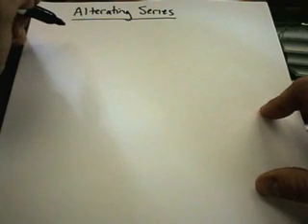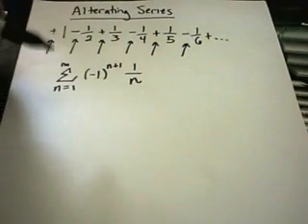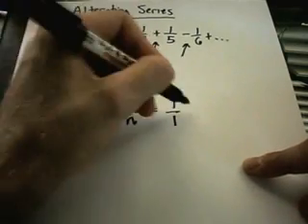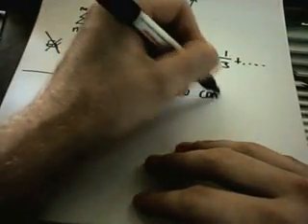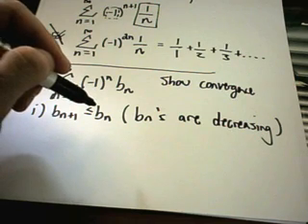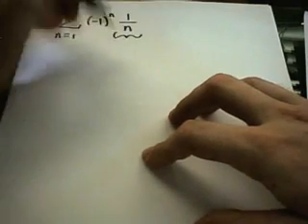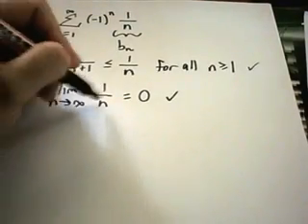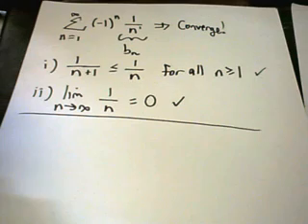Alternating Series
In this video, we dive deep into the concept of alternating series in mathematics. We'll explore the basics of how an alternating series works, where the terms change sign from positive to negative and vice versa. This type of series can be represented in a general form with the summation notation:

∑ (-1)^n * b_n

We will cover key examples such as:

Evaluating an alternating harmonic series: 1 - 1/2 + 1/3 - 1/4 + ...
Testing for convergence using the Alternating Series Test.
Understanding necessary conditions for an alternating series to converge: decreasing terms and a limit approaching zero.
By the end of this video, you'll have a solid understanding of how to work with alternating series, recognize convergence conditions, and solve related problems.

What You Will Learn:

The basics of alternating series and how they are structured.
The criteria for an alternating series to converge.
How to use the Alternating Series Test for evaluating convergence.